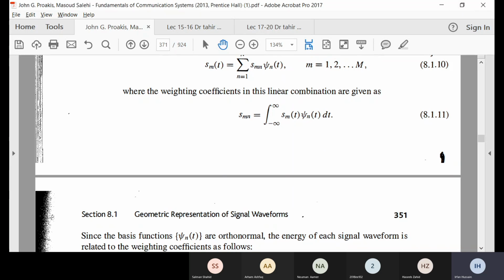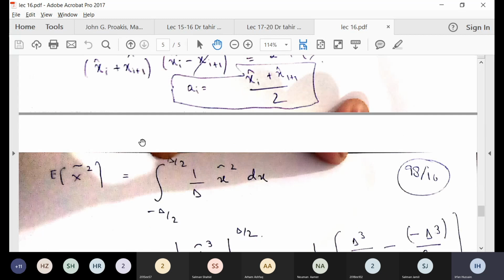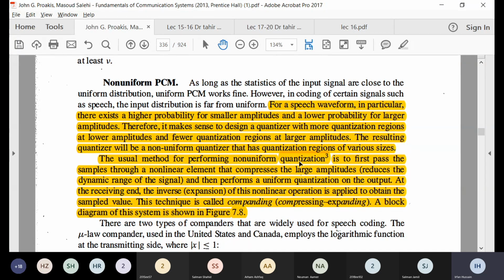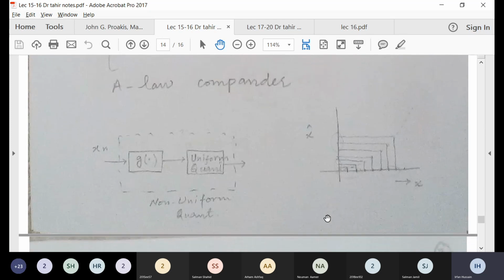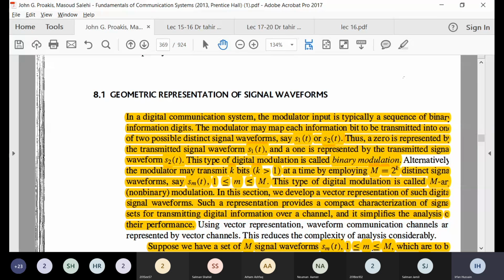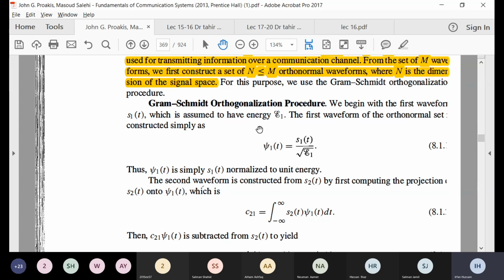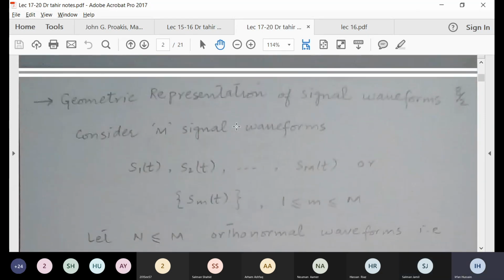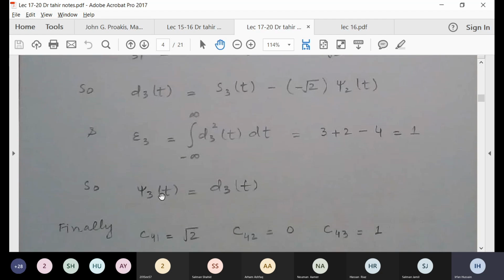Lecture 18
Pulse Code Modulation + Digital Modulation in AWGN channel: Geometric representation of signals